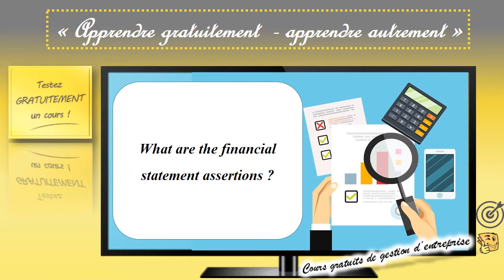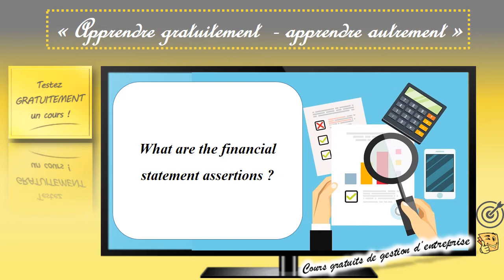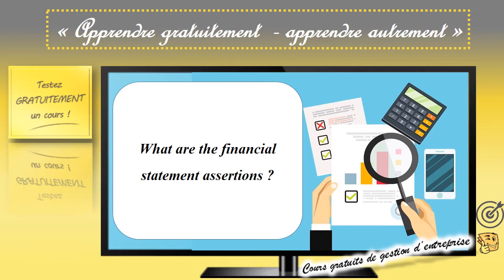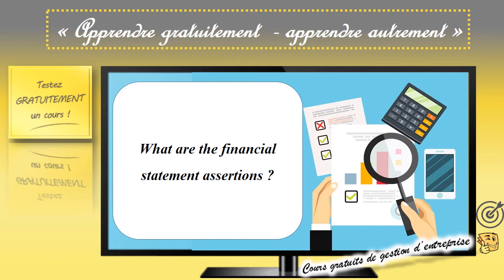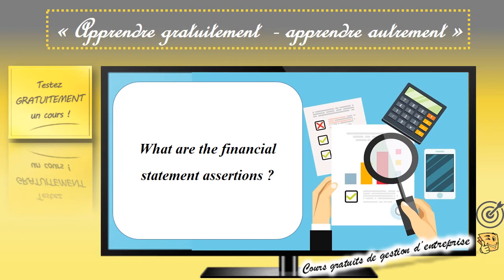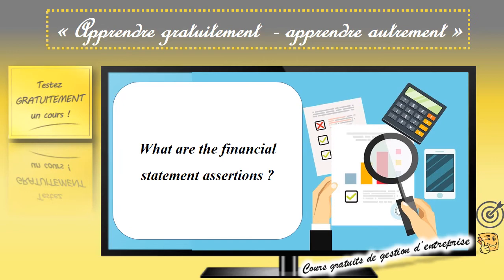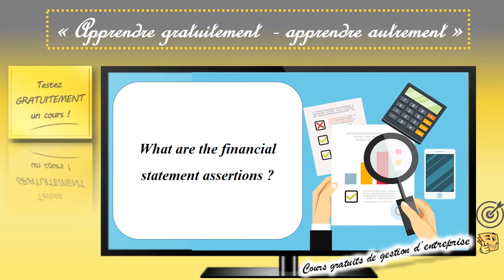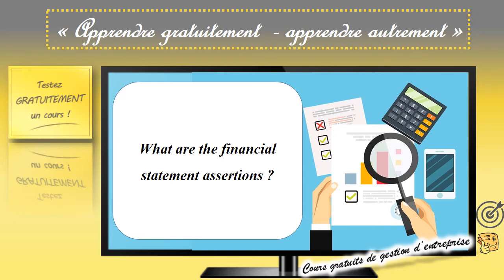Financial Audit assertions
Accounting and financial auditing is a review of a company's financial statements. It aims to verify the sincerity of the accounts, their regularity, their conformity and their ability to reflect a faithful image of the state of finances and accounting actions of the audited entity.